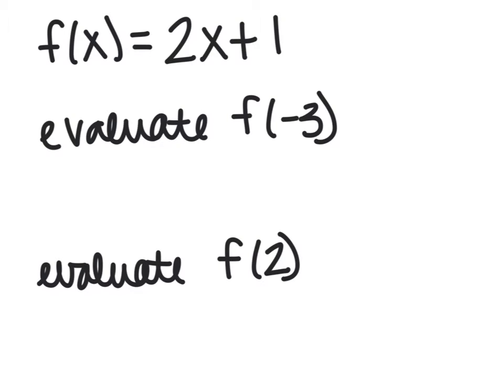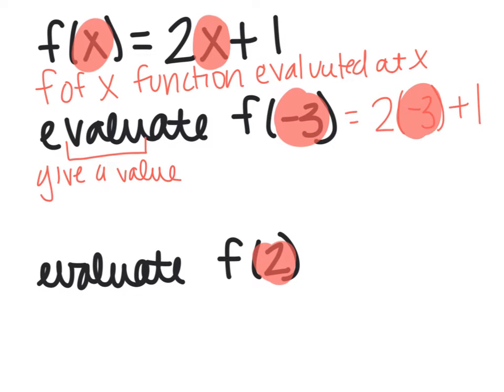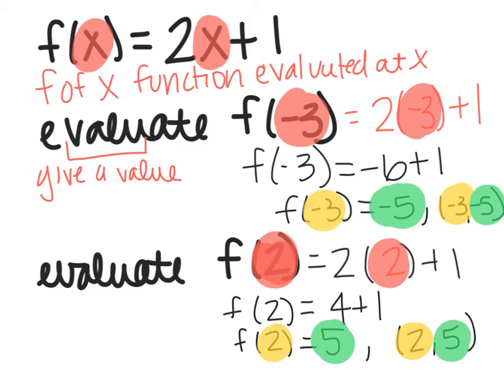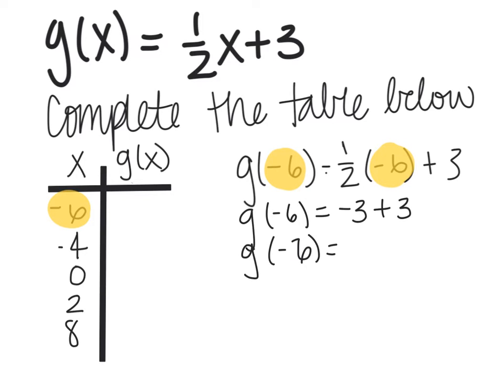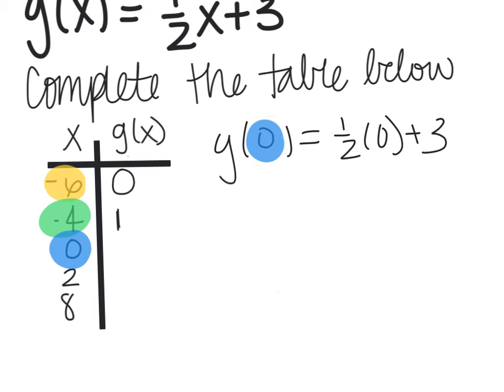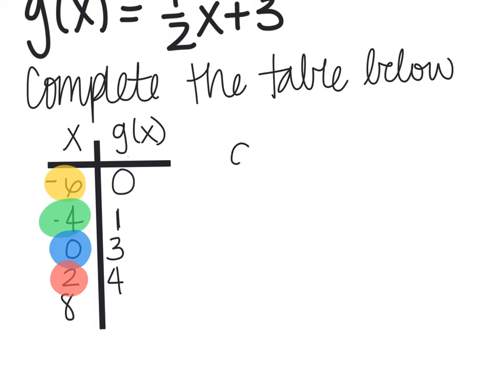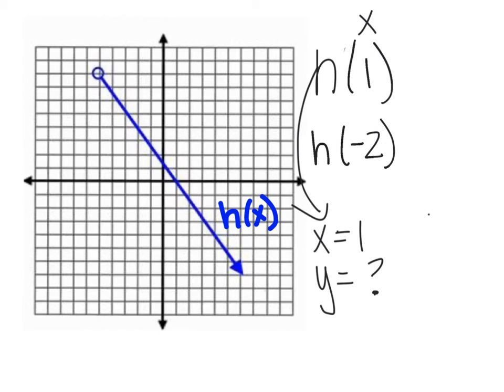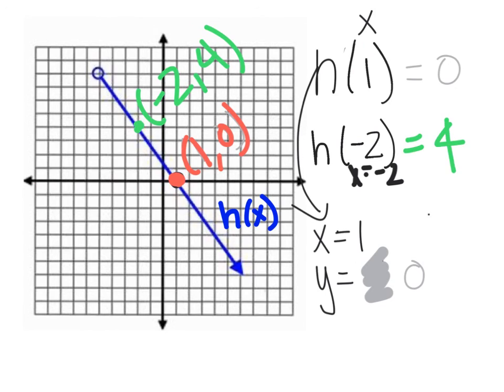1.15 Evaluating Functions